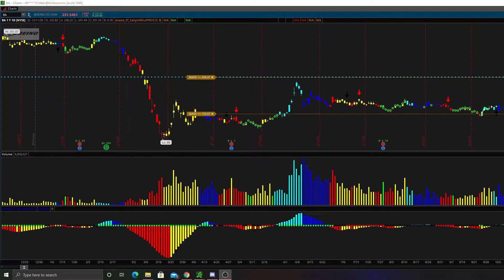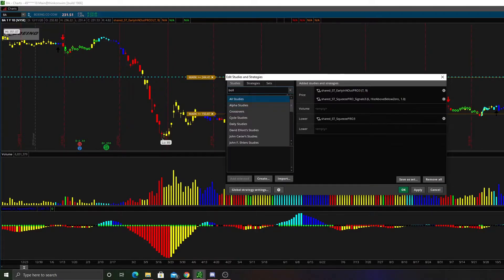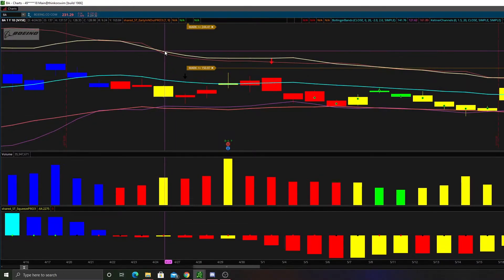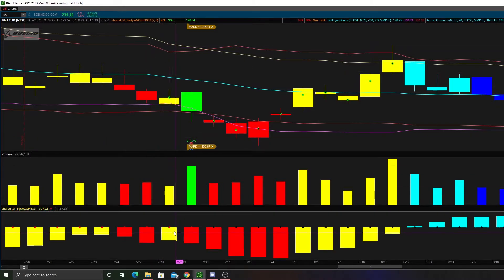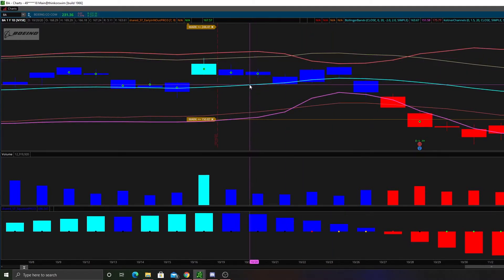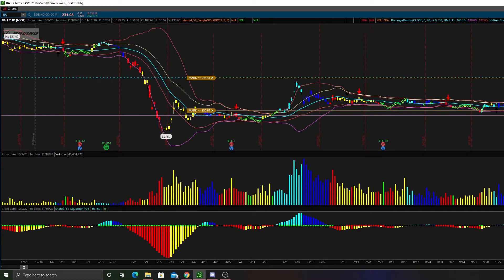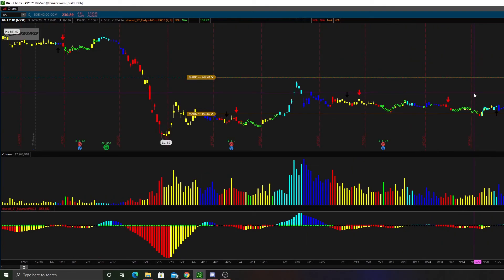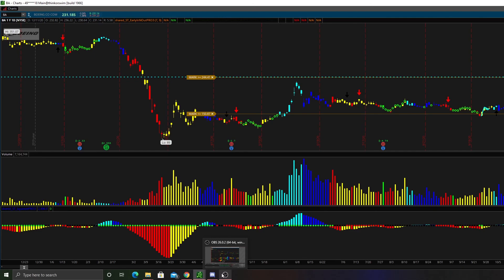What is The TTM Squeeze?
Hello everyone!